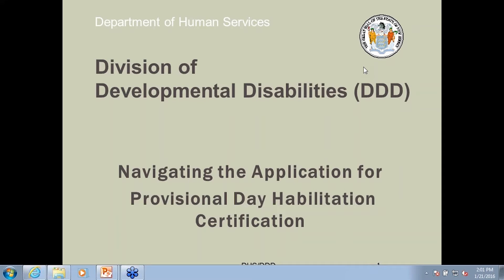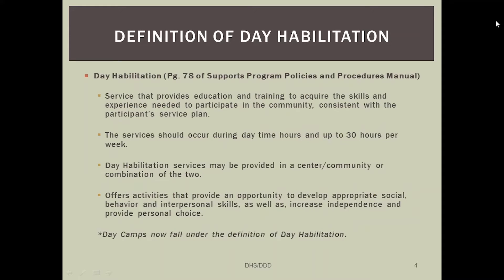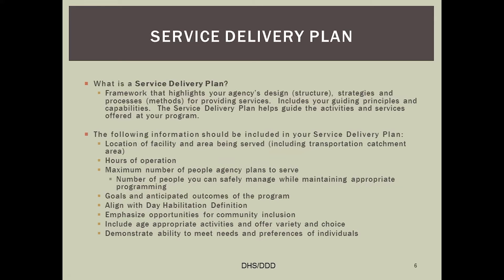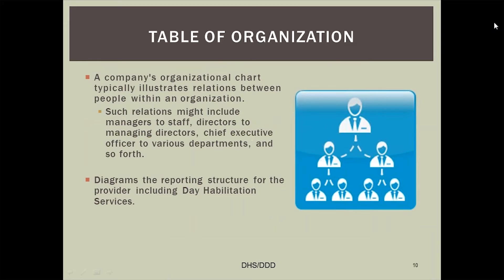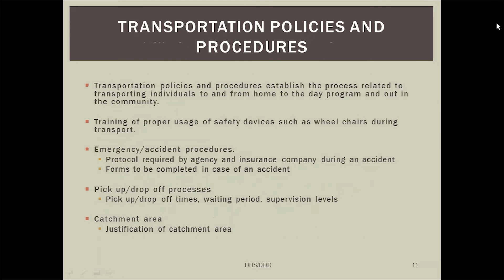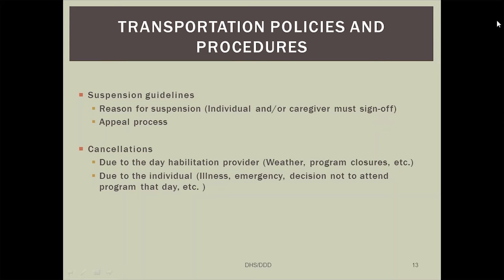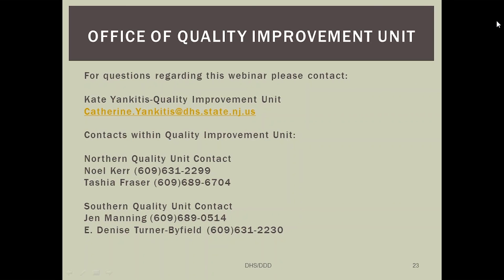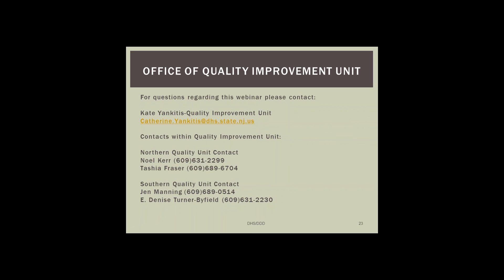How to Navigate the Application for Provisional Day Habilitation Certification.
This webinar is designed to explain how to navigate the Application for Provisional Day Habilitation Certification. The presentation will walk the viewer through every stage of the application from the beginning to end, including a detailed description of the required policies and procedures, interview process and facility review. The different components of the application and the significance of each section will be explained. There will be discussion surrounding what should be included in the application, as well things to avoid when submitting your application based on trends that we have noticed since the implementation of the Provisional Day Habilitation Certification process. The viewer should gain the knowledge and information needed to successfully complete the application with the goal of obtaining Provisional Day Habilitation Certification.